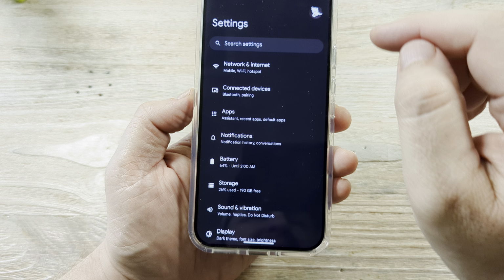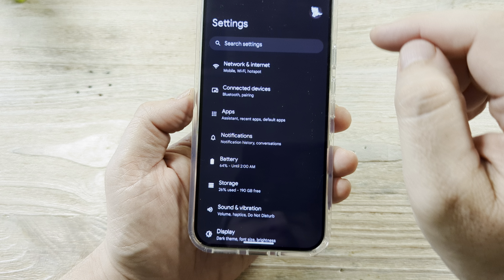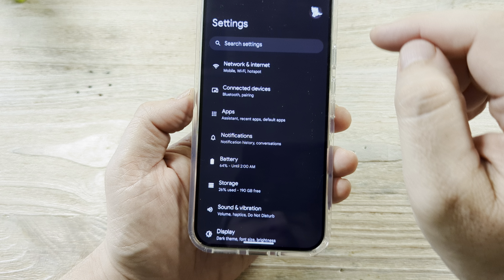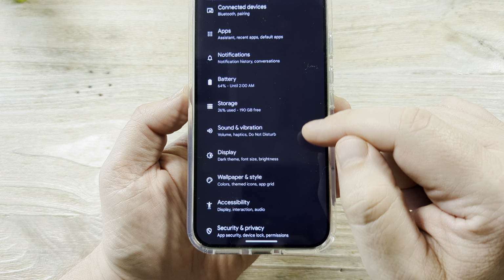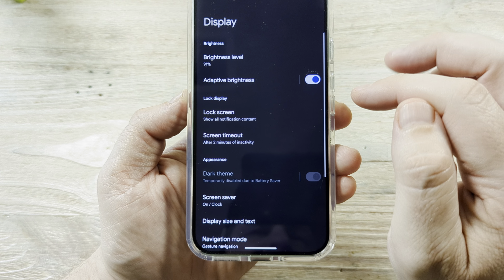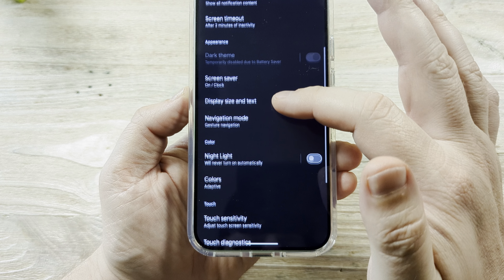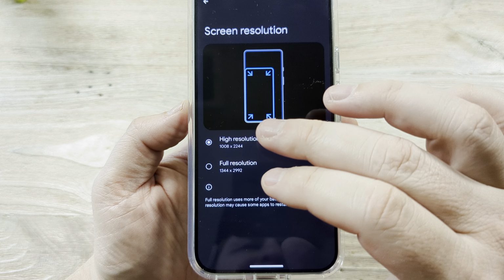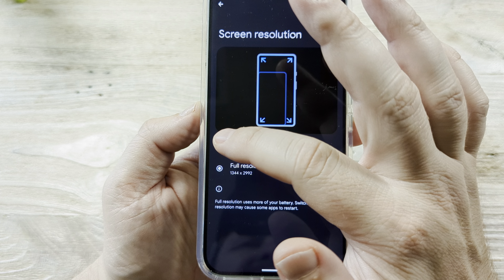How To Change Screen Resolution On Google Pixel 9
Change screen resolution on Google Pixel 9 and Pro Android devices by following the simple steps in this video.

Let me know if this helped you out today!